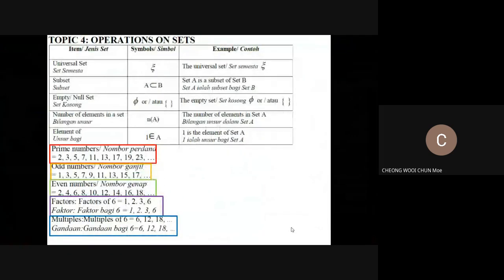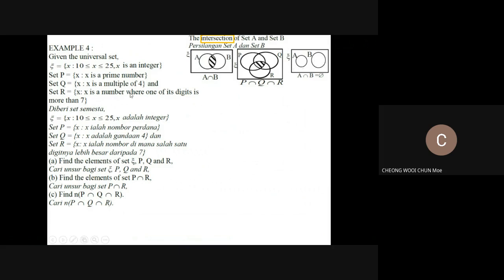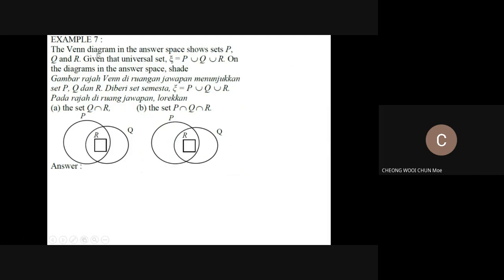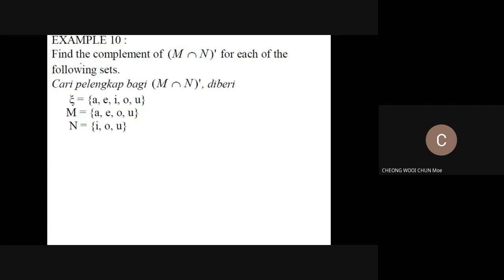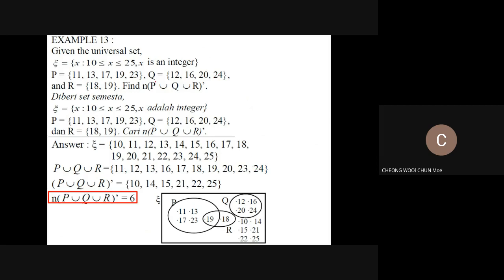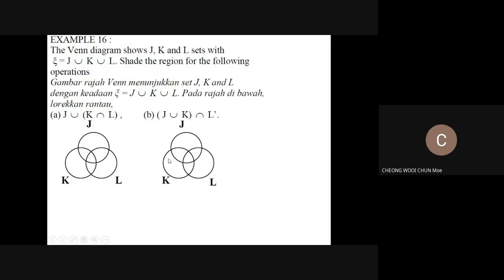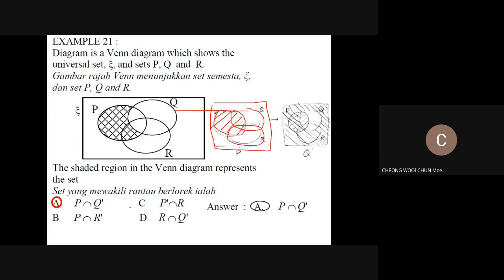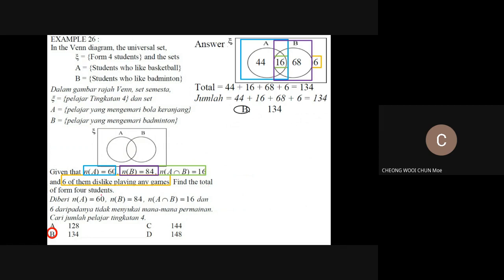Form 4 KSSM Mathematics Chapter 4